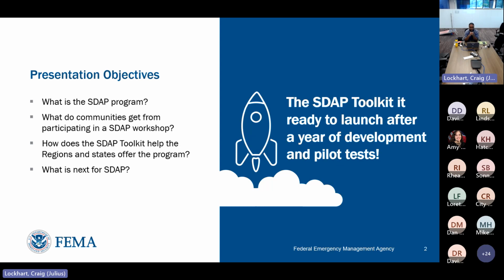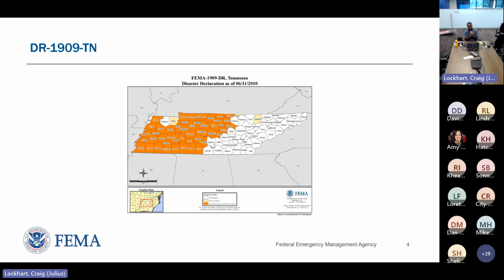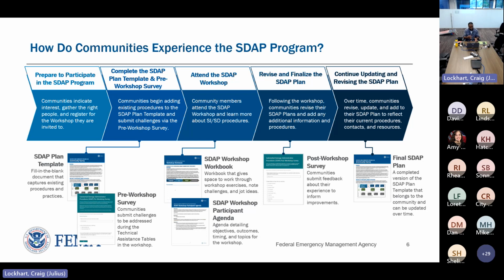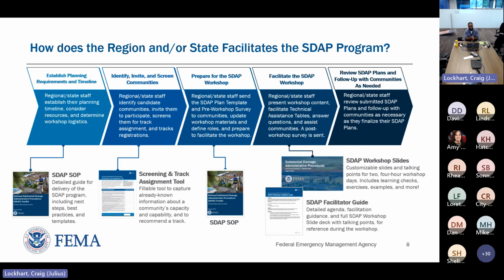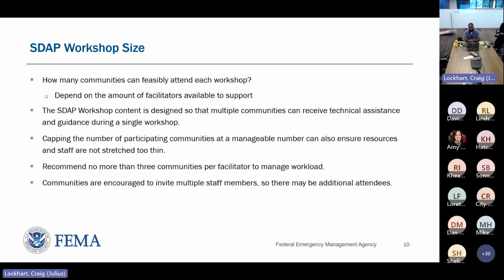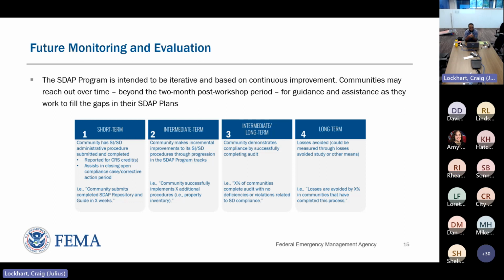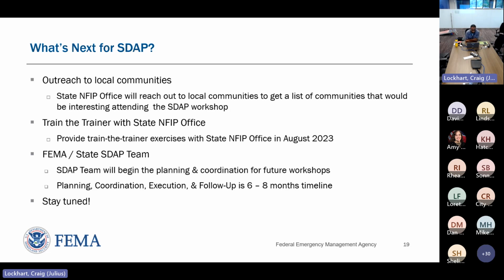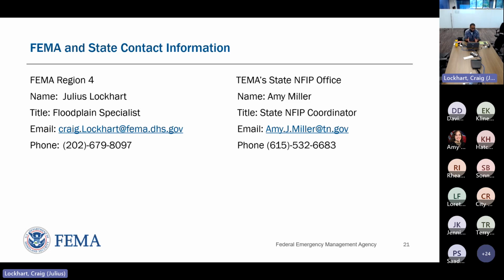TN AFPM/NFIP Webinar: '23 Substantial Damage Procedures & Plan 062723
Join us for June's Tennessee National Flood Insurance Program (NFIP)/ Association of Floodplain Managers (AFPM) webinar! This month Julius Lockhart, FEMA RIV Lead Specialist for Tennessee, presents of an overview of Substantial Damage Procedures and Plan for local communities.

Note: We apologize for the audio quality, as ever, sound quality can vary over MS Teams.